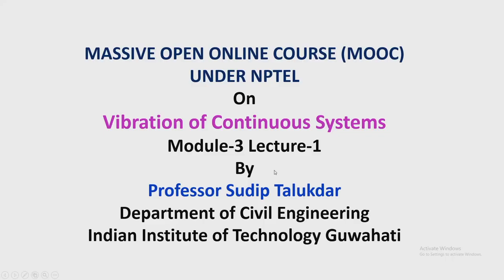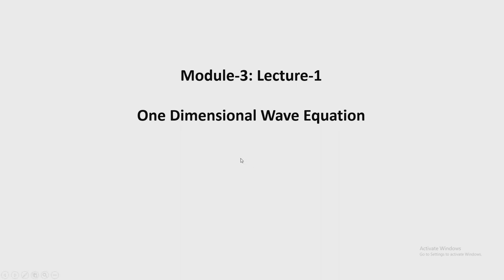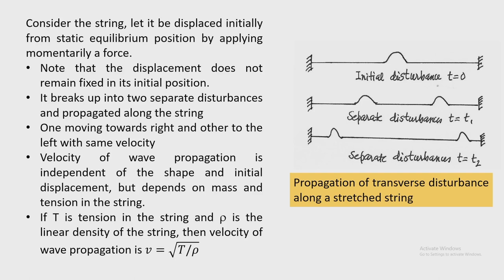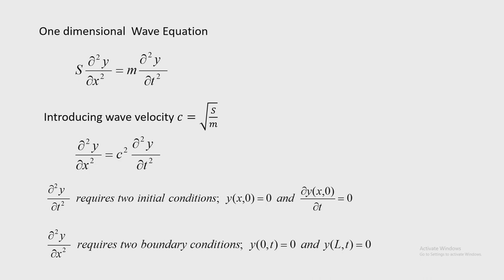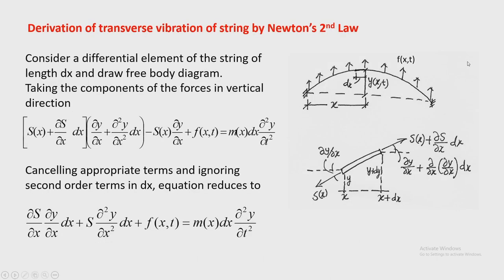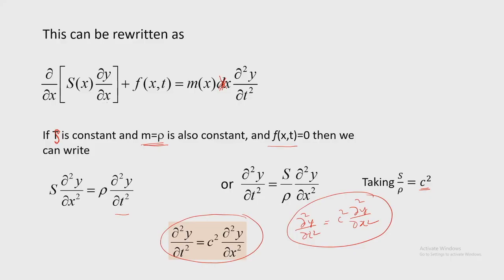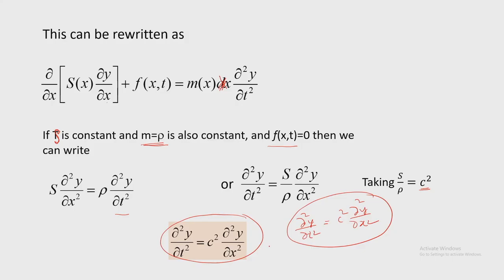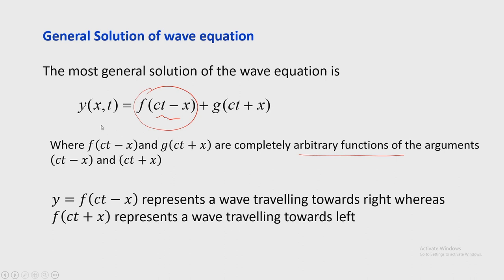Lec 9: One Dimensional Wave Equation